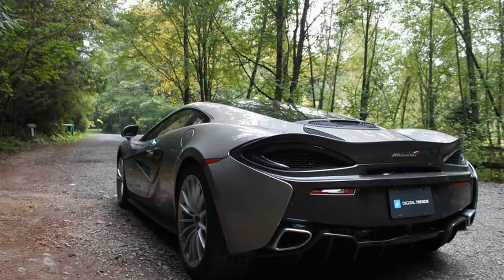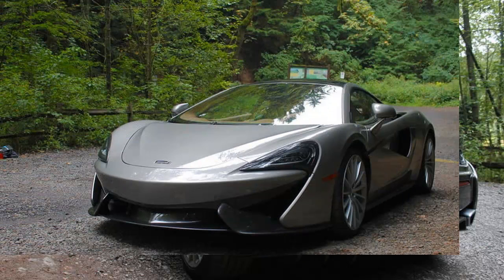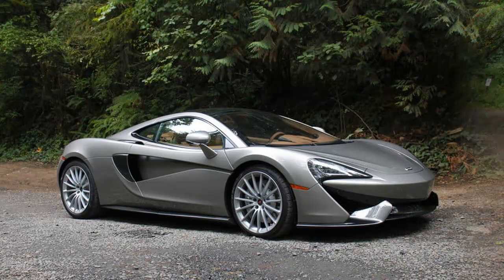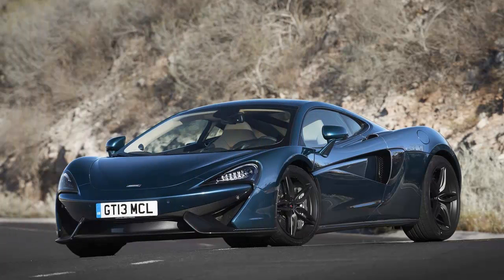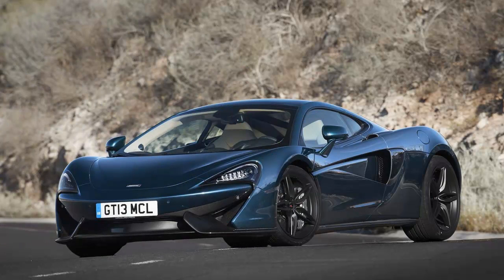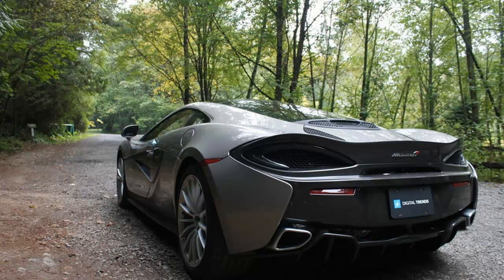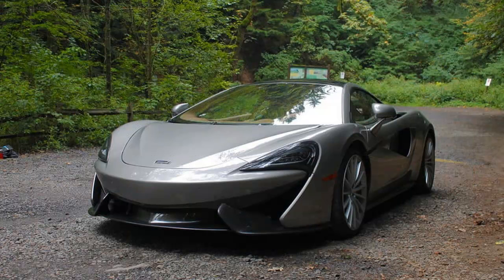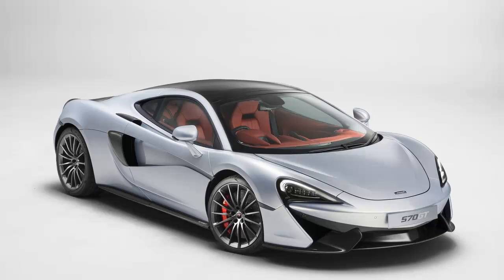The Best of 2017 Ten Facts You Should Know About The McLaren 570GT Review